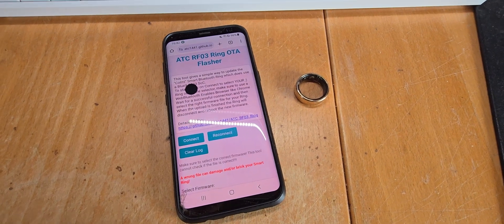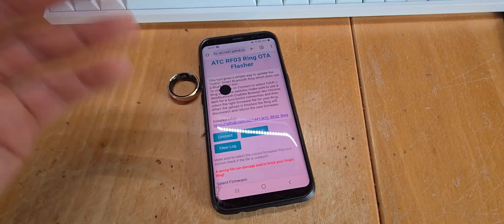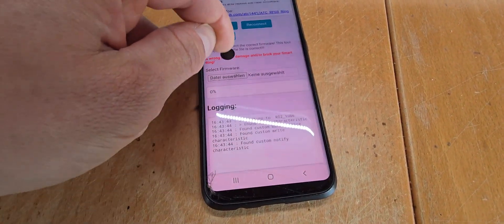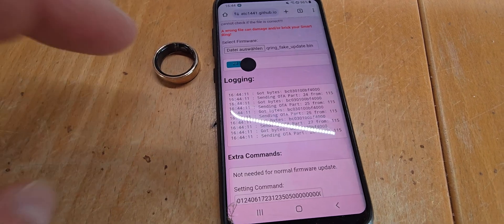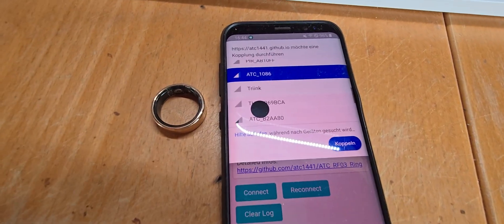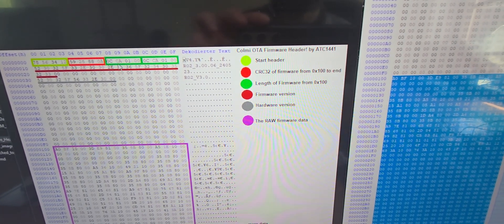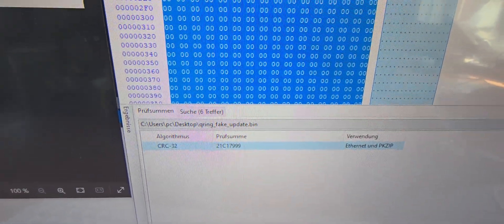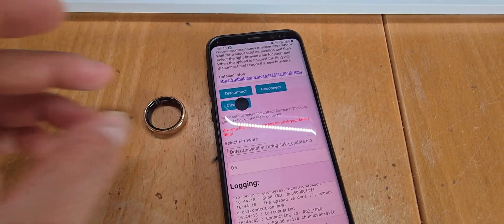Bluetooth Ring Hacking, OTA Firmware upload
This video shows how to upload a custom firmware onto the Colmi Smart Bluetooth ring via my WebBluetooth enabled tool.